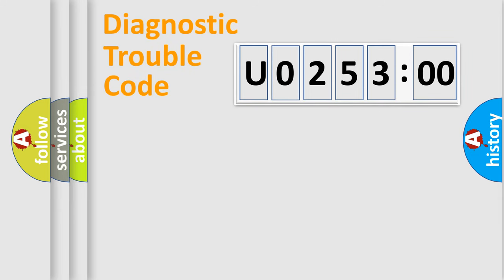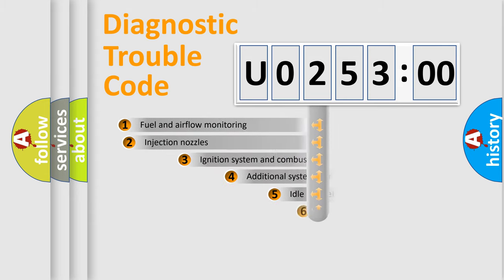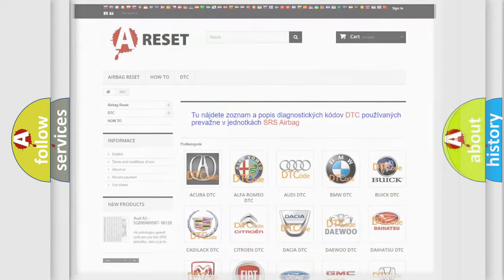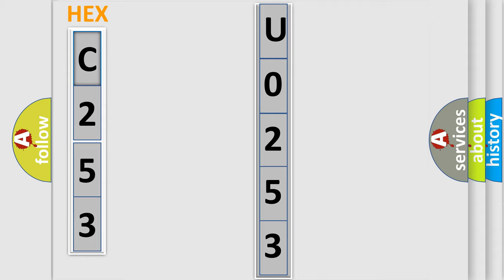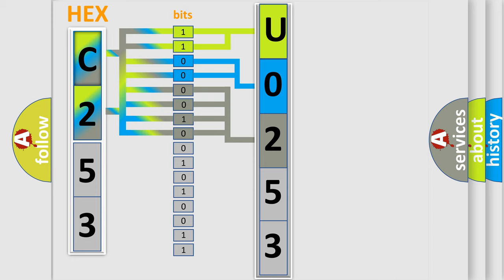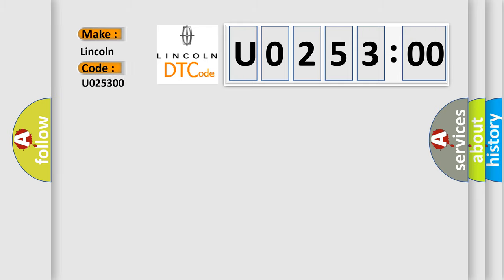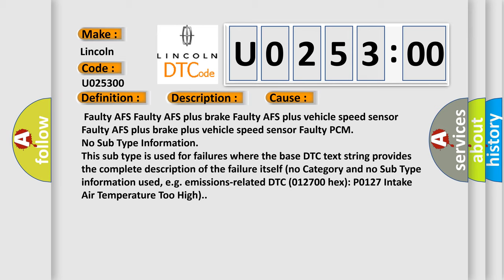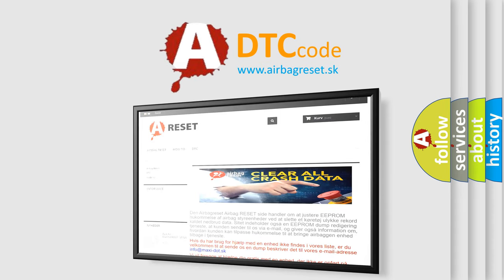DTC Lincoln U0253-00 Short Explanation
Contents:
0:21 Basic DTC analysis according to OBD2 protocol standard.
1:48 Insight into programming
2:58 A diagnostically understandable description of the Diagnostic Trouble Code
3:05 Basic error definition

Make:
Lincoln
Code:
U0253 00
Definition:
Electronic Throttle Control (ETC) System Malfunction- Forced Idle
Description:
This code is set if the system is in forced idle mode.Ignition ON.
Cause:
 Faulty AFS Faulty AFS plus brake Faulty AFS plus vehicle speed sensor Faulty AFS plus brake plus vehicle speed sensor Faulty PCM
Failure Type: